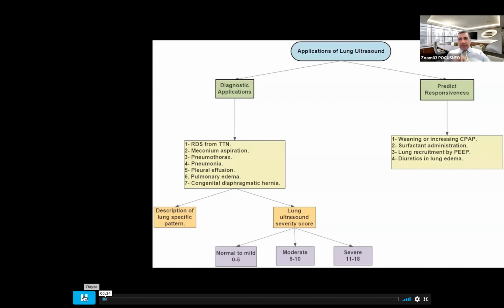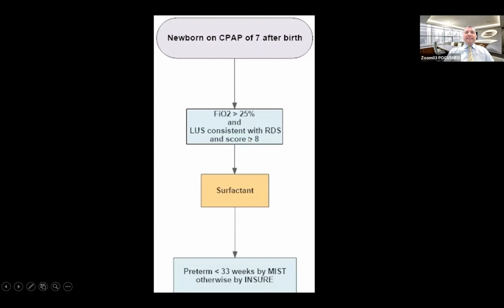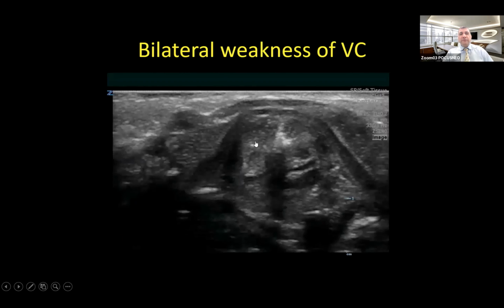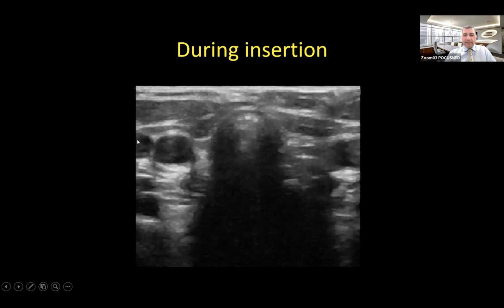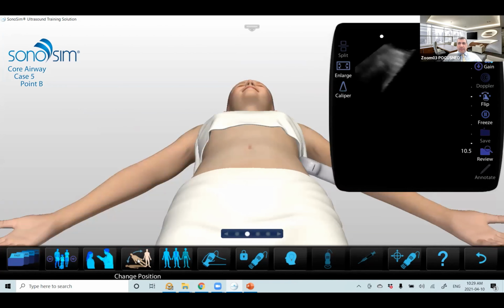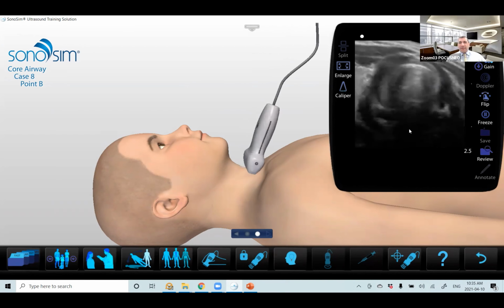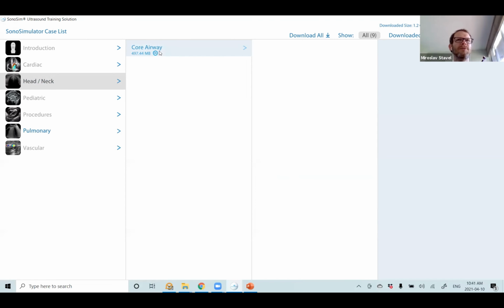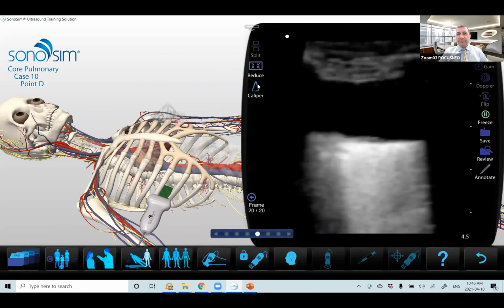Lung workshop Station 3 Upper airway, ETT, Diaphragm